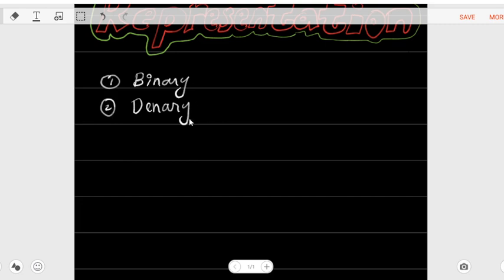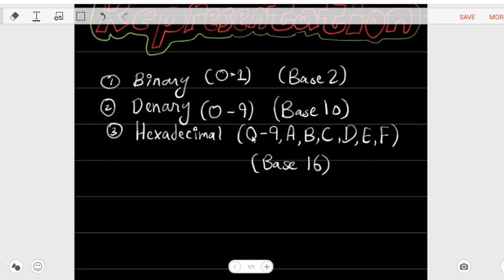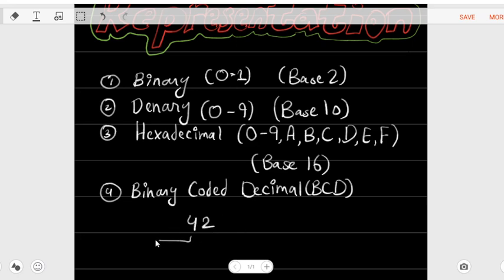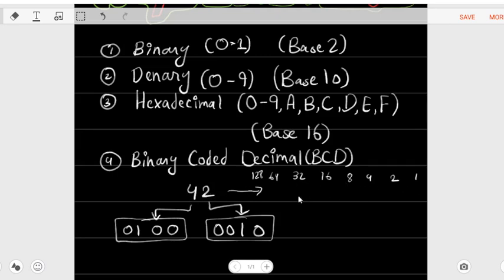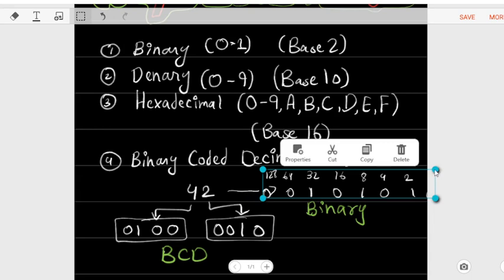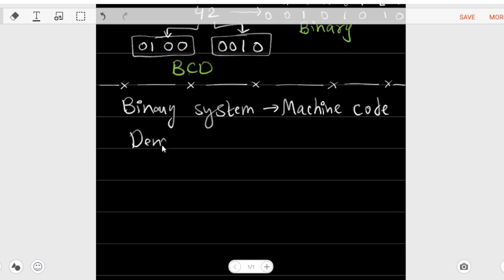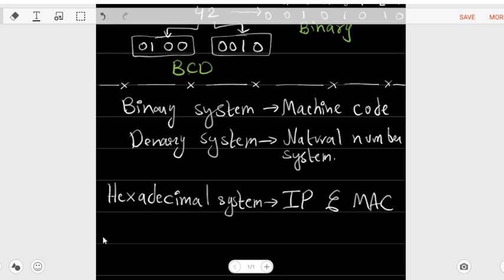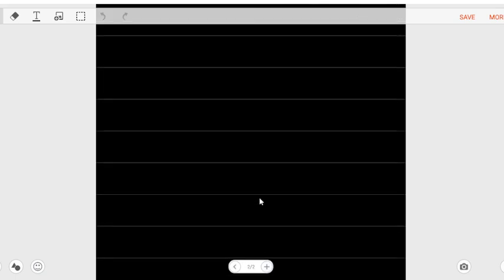Data representation Introduction | O levels | As Level